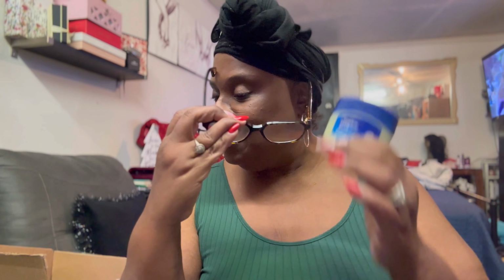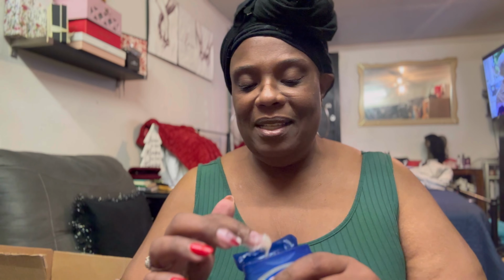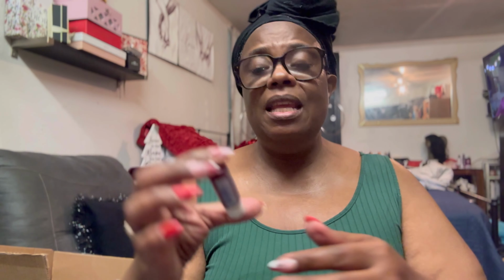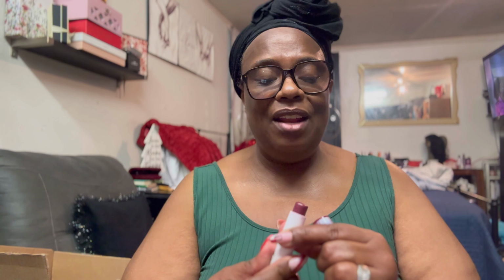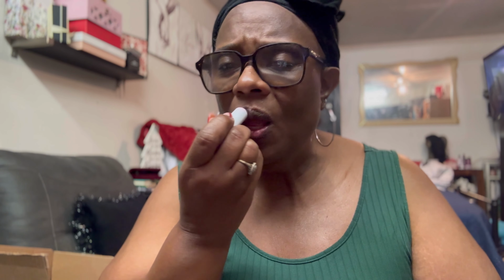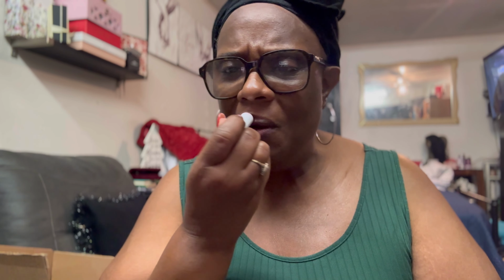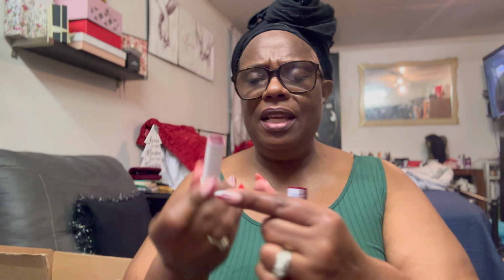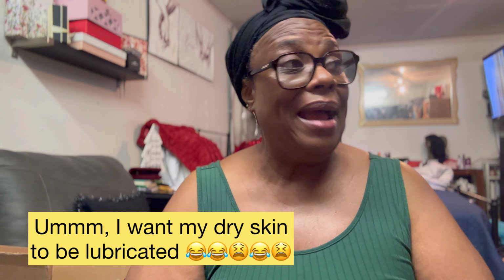My Night Routine/ VLOGMAS day 12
In this VLOGMAS day 12, we're doing a My Night Routine! This routine includes some of my favorite skincare products, and it's designed to help me achieve my skin goals for the year.

If you're curious about my skincare routine or want to see some of my latest beauty products, be sure to check out this VLOGMAS day 12! We'll be talking about my night routine and some of my favorite products, so don't miss it!

Thank you very much for your support, I appreciate all you support.

$twala12